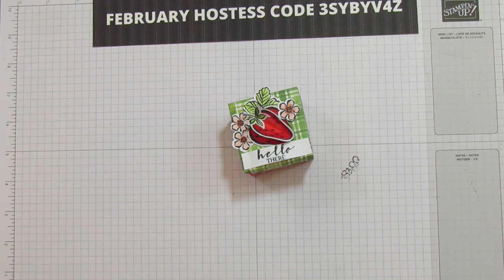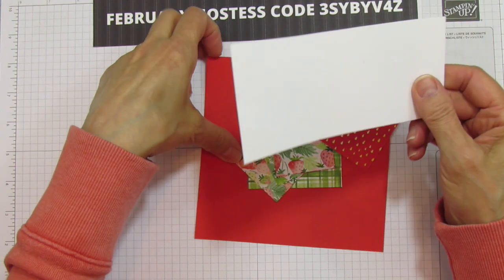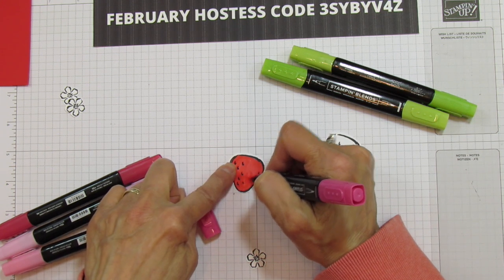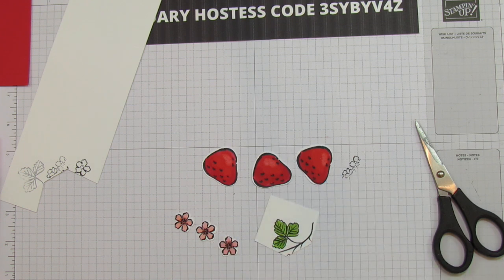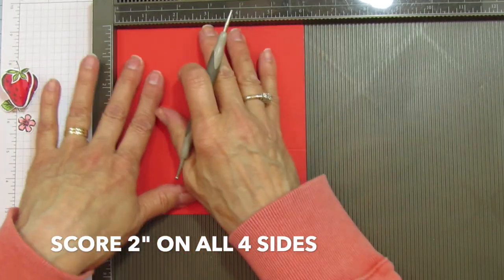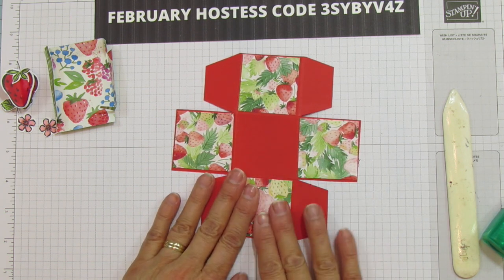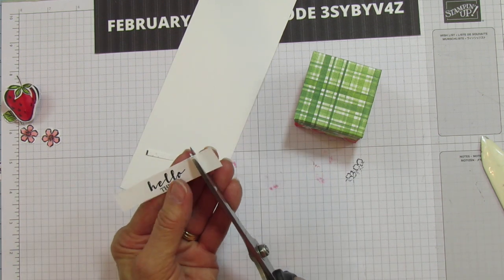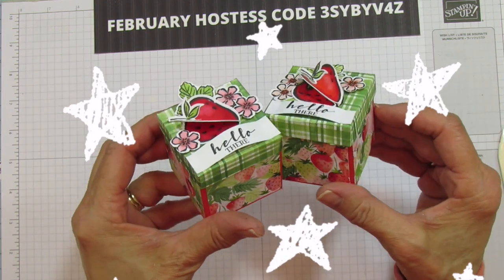Strawberry Diy Gift Box Tutorial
I will show you how to make a  Easy Strawberry Diy Gift Box I will show how to decorate the box and  how to make the strawberry.. For this Paper Gift Box, I'm using the Stampin'up Sweet Strawberry stamp set. This gift box tutorial is so sweet and cute. Hope you enjoy the tutorial.

ANGIE